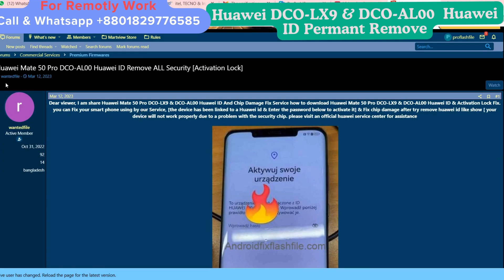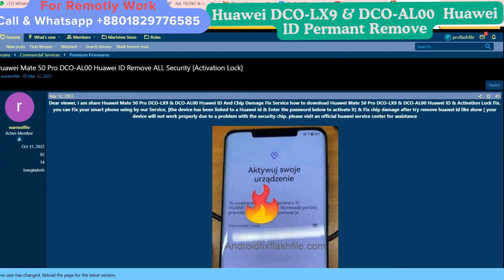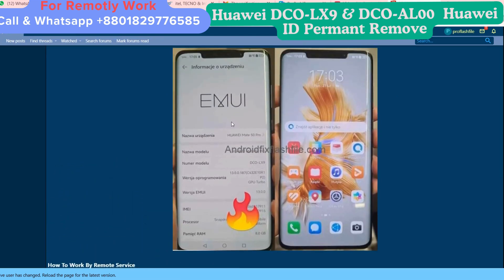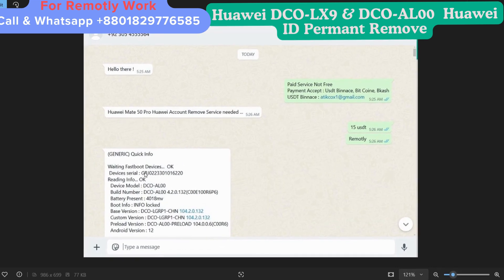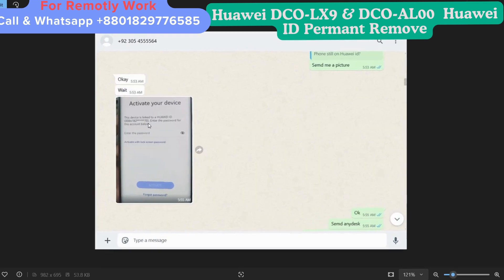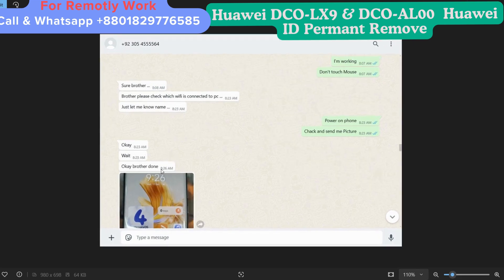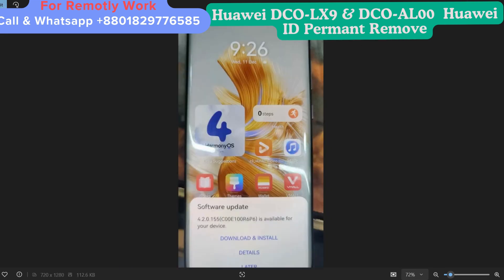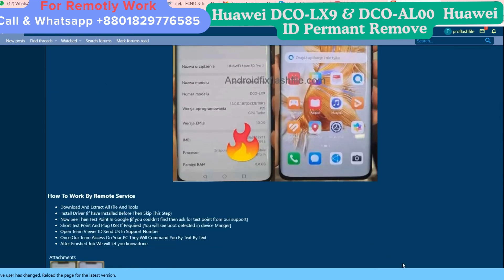Huawei DCO-AL00 & DCO-LX9 Huawei ID Unlock Solution Reset By EDL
Huawei Mate 50 Pro DCO-AL00 Huawei ID Unlock, DCO-LX9 Huwei ID Reset , Huawei Mate 50 Pro All Security Huwaei ID Password Unlock By EDL Without Cheetah Tool, Without cheetah Tool Without Chimera Tool